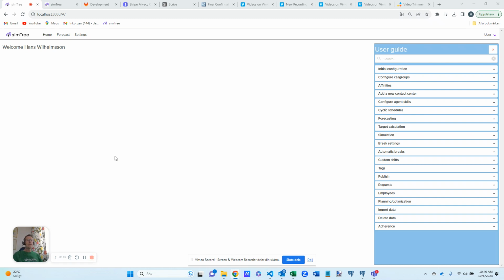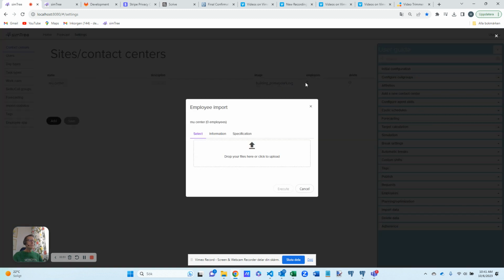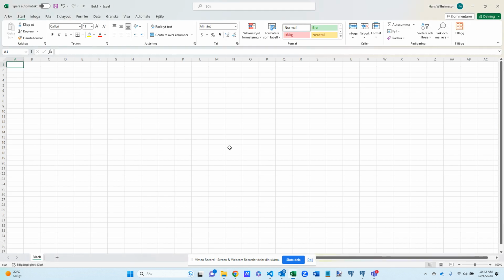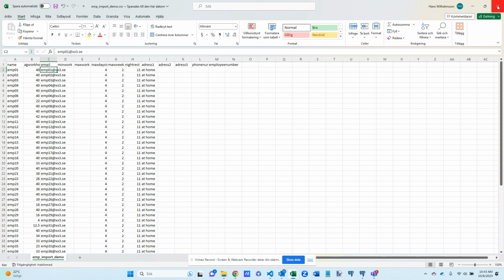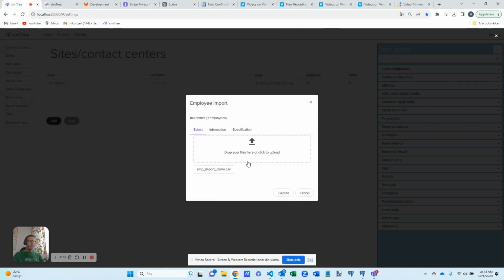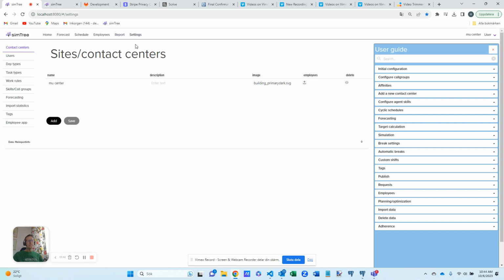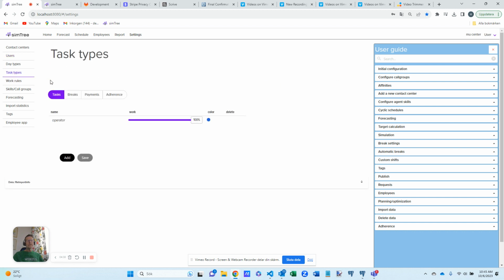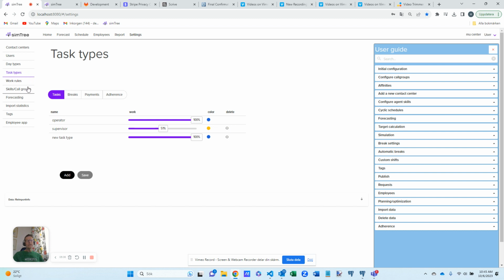first time setup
How to setup simTree the first time
simtree.se